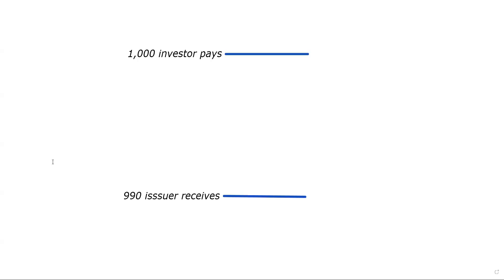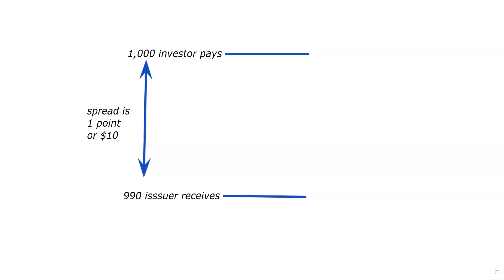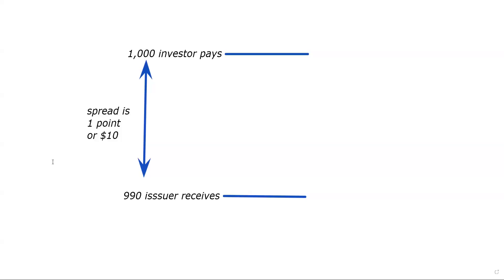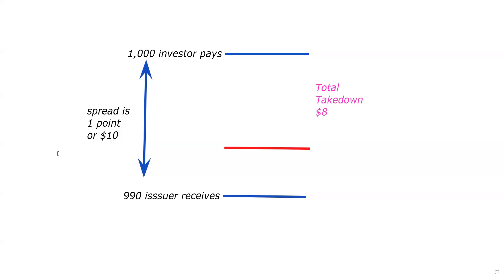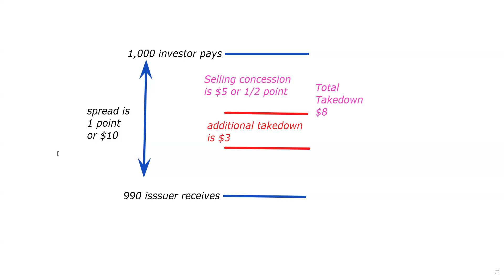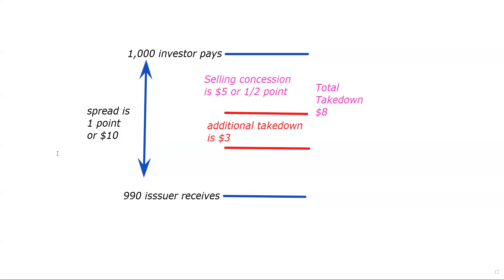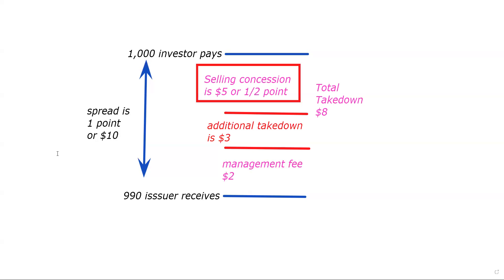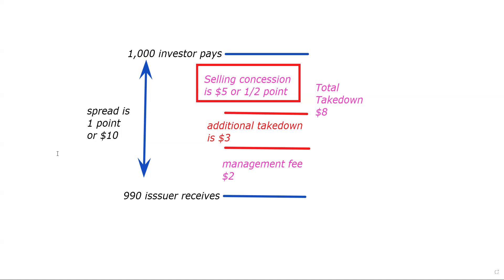Figuring out the Selling Concession in a Muni Underwriting Spread. Series 7 Exam Prep